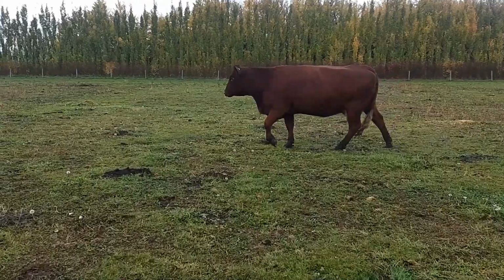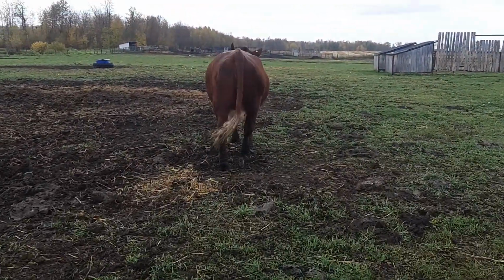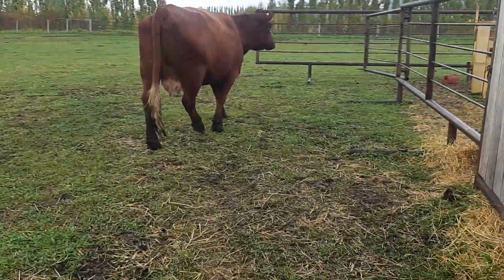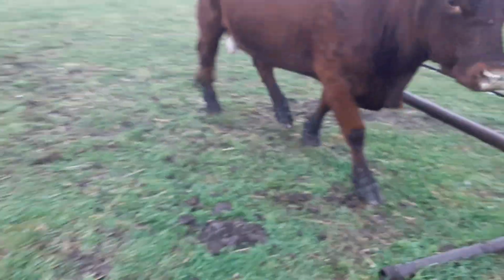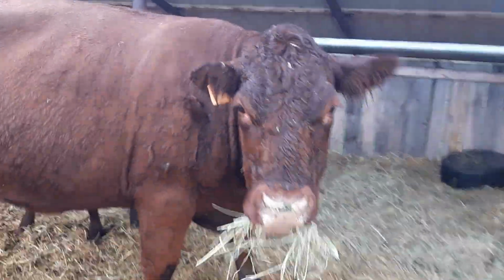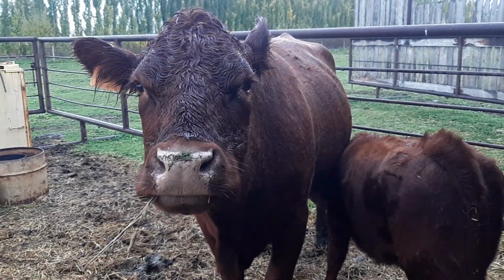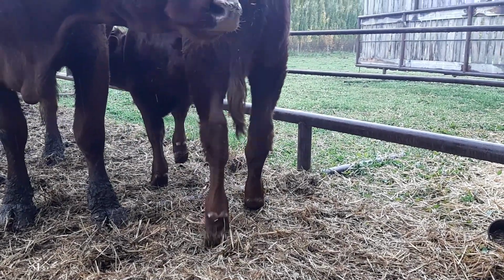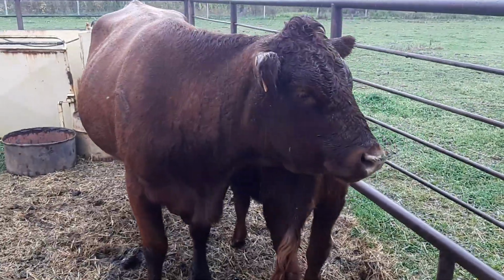TOMORROW WE FREE LUCKY!!! broke calf cow broken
LUCKY CANNOT WAIT!

TOMORROW IS THE BIG DAY WE ALL HAVE BEEN WAITING FOR!!!

Our 3 month old heifer calf broke her leg while at pasture. We do not know how she did it, but it was terrible! See my past videos of her experiences!

Farmer Always